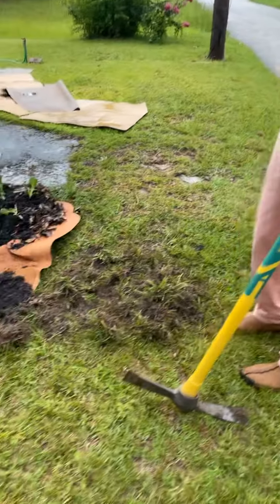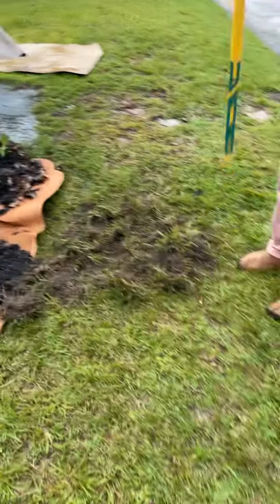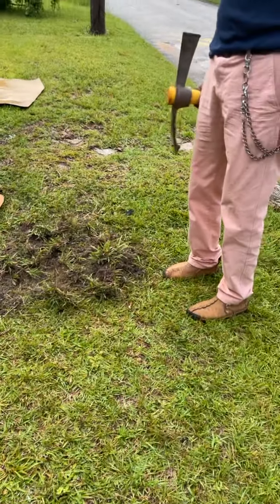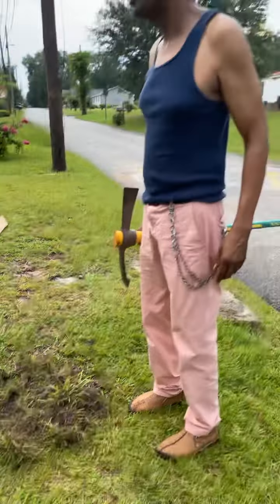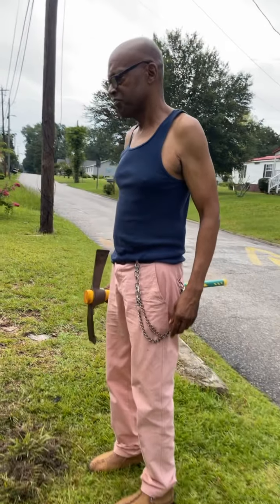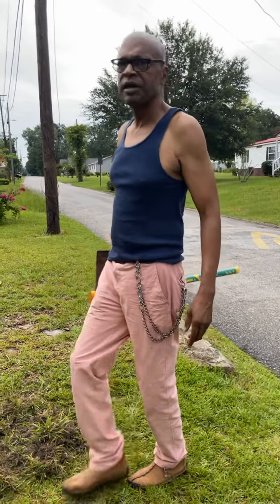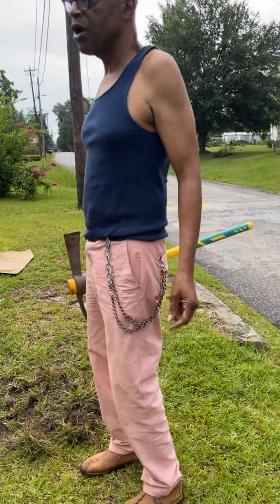Farmer 👩🏽‍🌾 Professor Jazz Musician Jimmy Gives A Helping Hand 2 Our Tribal Community Garden 🪴